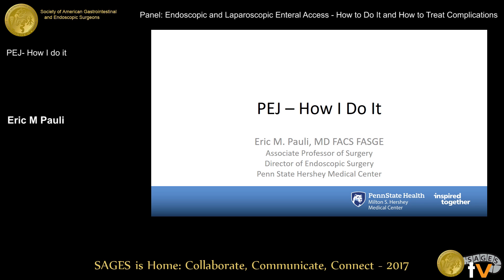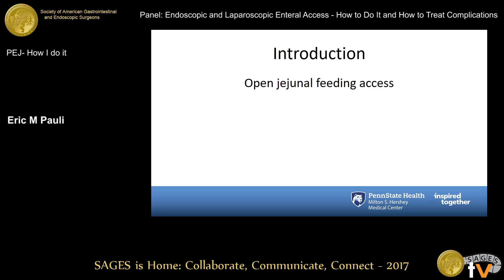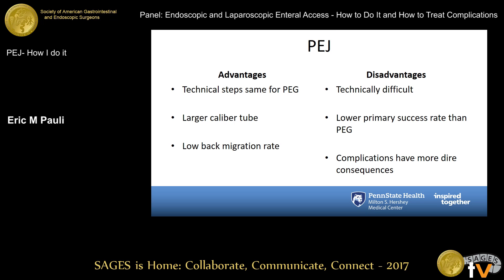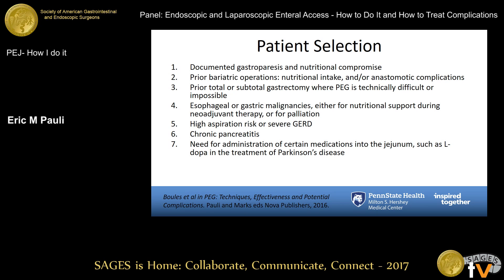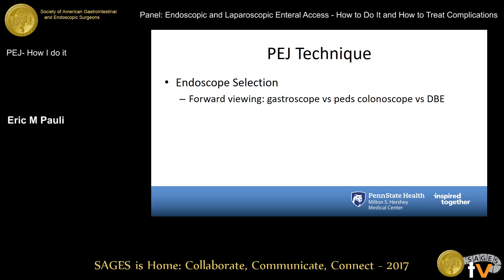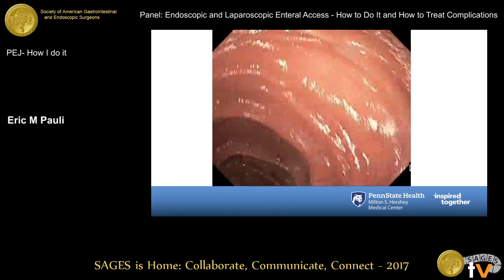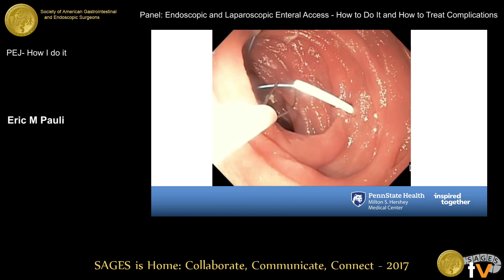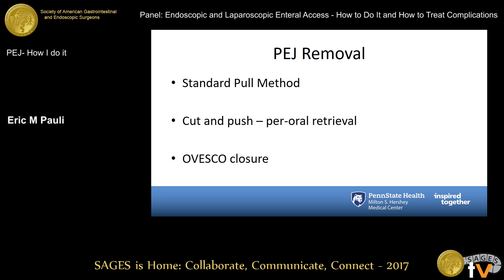PEJ: How I do it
Presented by Eric M Pauli at the Panel: Endoscopic and Laparoscopic Enteral Access - How to Do It and How to Treat Complications held during the 2017 SAGES Annual Meeting in Houston, TX on Friday, March 24, 2017